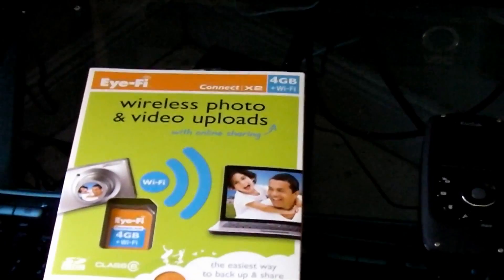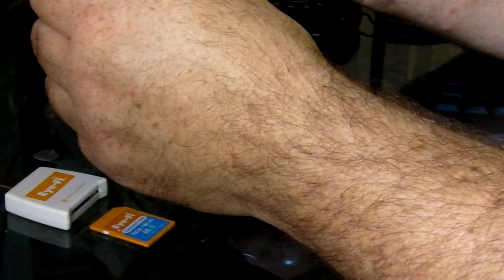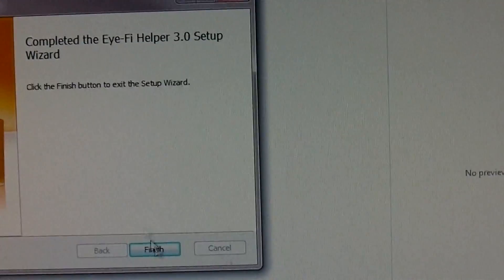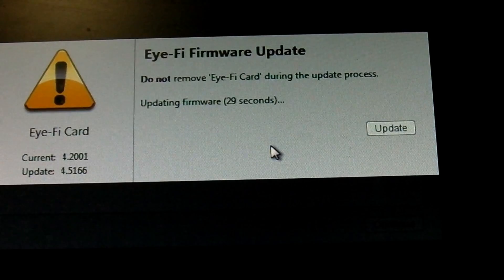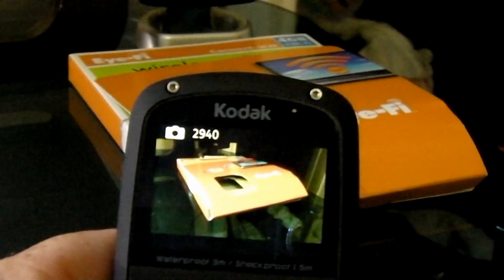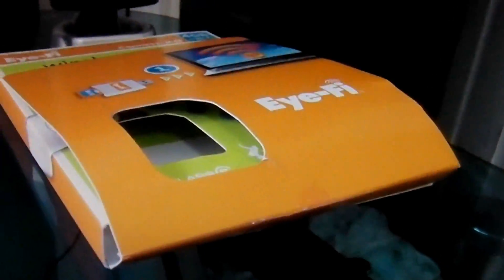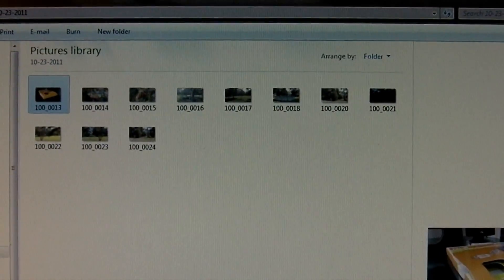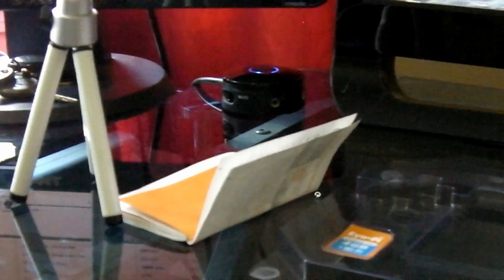Eye-Fi Wireless Memory Card Review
How-To-In-A-Few review of the new Eye-Fi wireless SD card. From installation to use in a digital camera, you get a complete start up guide on the 4GB flash memory card. Watch as I open the box and go completely through the setup and all updates. Then I test the card for both still photos and video across a home wifi network.